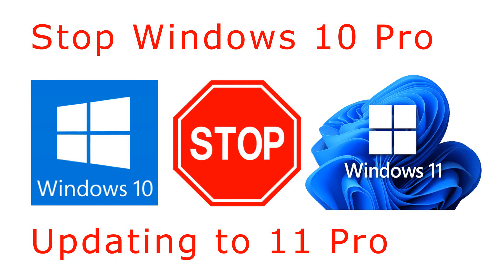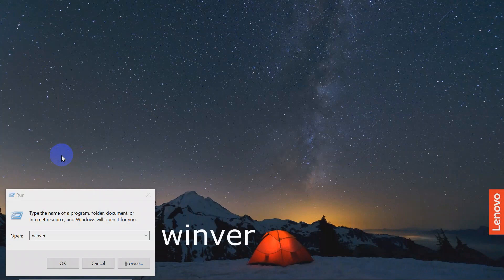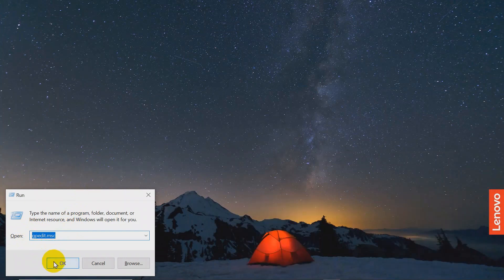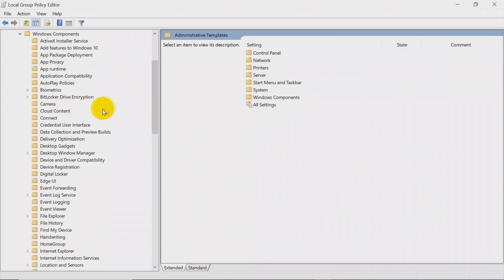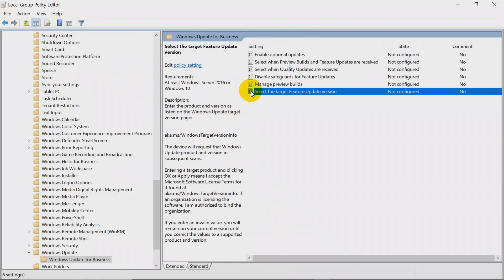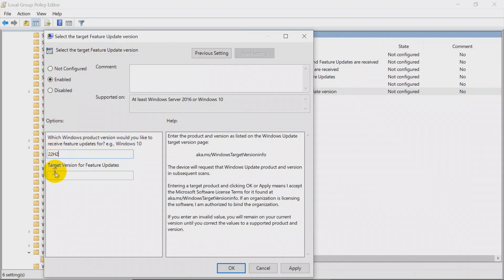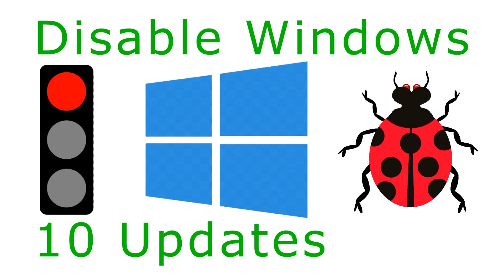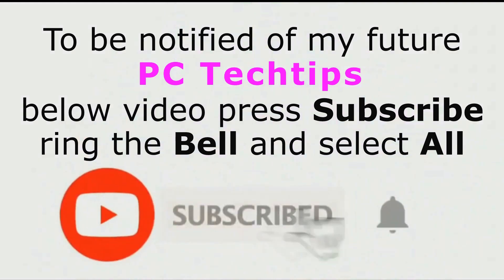Stop Windows 10 Pro Updating to 11 Pro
Stop Windows 10 Pro Updating to 11 Pro is a FHD video best viewed on a Large Screen.
If you only have Windows 10 Home Edition check out